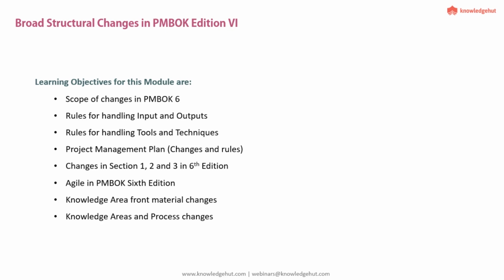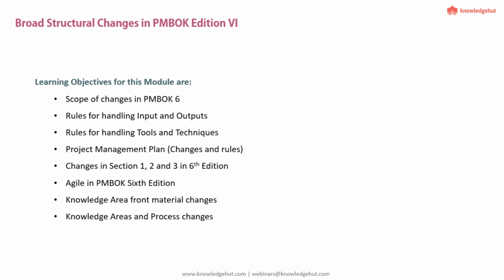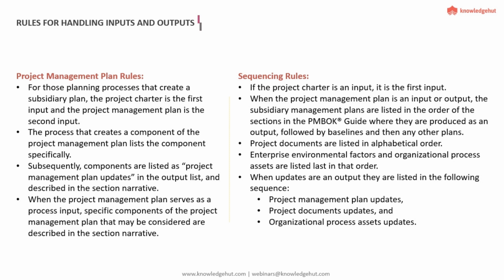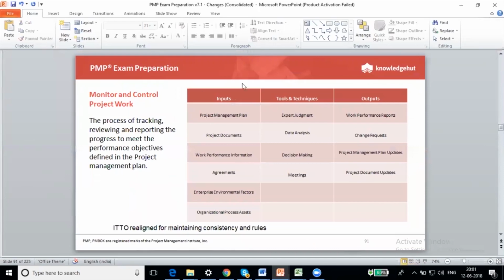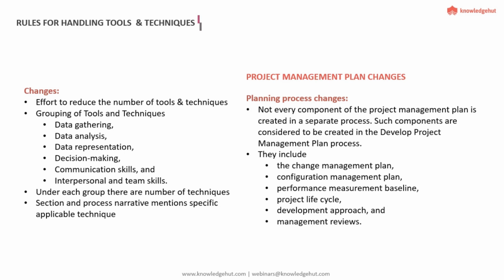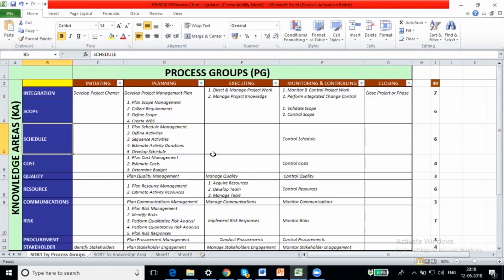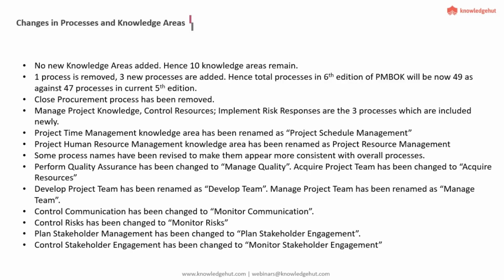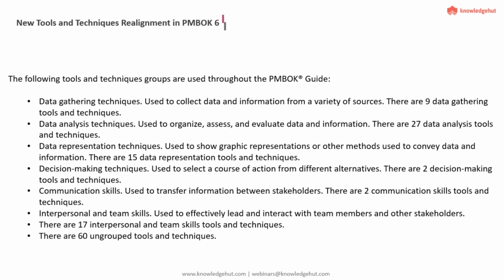Webinar: PMBOK Sixth Edition versus PMBOK Fifth Edition Training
Knowledgehut brings you the webinar on PMBOK Sixth Edition versus PMBOK Fifth Edition by Sunil Agrawala.
In this webinar, Mr. Sunil Agarwala gives a general overview of various topics like-

 03:58-  History and Evolution of PMBOK guide
15:36- Scope of changes in PMBOK guide 6th edition
19:13- Rules for handling input and output
33:41- Rules for tools and techniques
45:24- Changes in PMBOK 6th edition
50:51- Changes in processes and knowledge areas
57:57- Knowledge area front material
01:01:06- New tools and techniques Realignment in PMBOK 6

We hope that this webinar will be useful for you to understand PMBOK Sixth Edition.  For any further assistance regarding PMP, please visit our